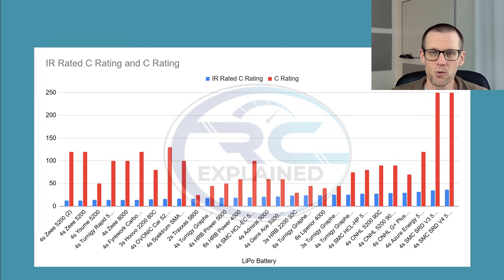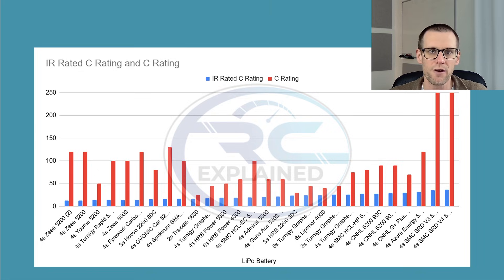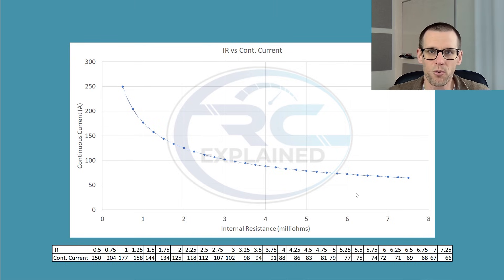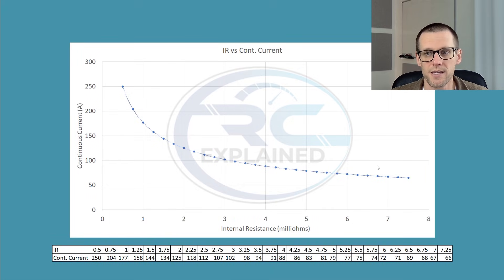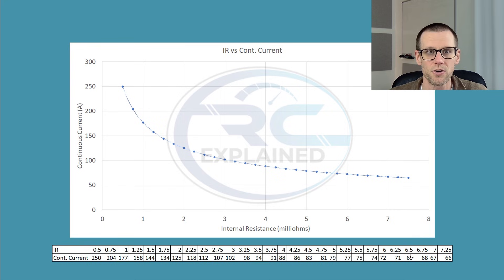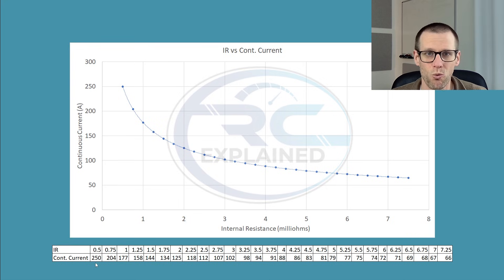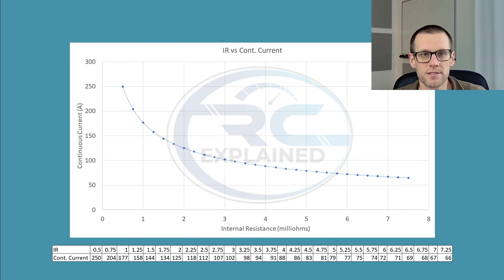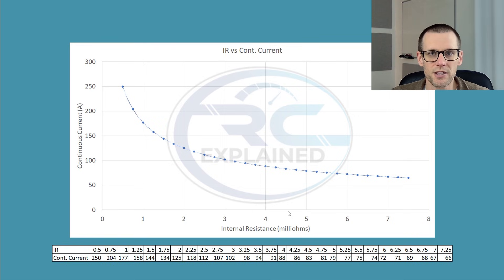Why Small Internal Resistance Differences Can Mean HUGE Performance Changes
👍 Download the Battery Performance Spreadsheet by Becoming a Battery Benchmark Member: 👍

00:00 – Do Small Internal Resistance Differences Matter?
01:10 – How Internal Resistance Relates to Performance
02:00 – Why High IR Batteries Show Small Differences
03:30 – When Small IR Changes Start to Matter
04:10 – Why Low IR Batteries See Huge Performance Gains
05:30 – How Battery Capacity Changes Internal Resistance
06:25 – Final Takeaways